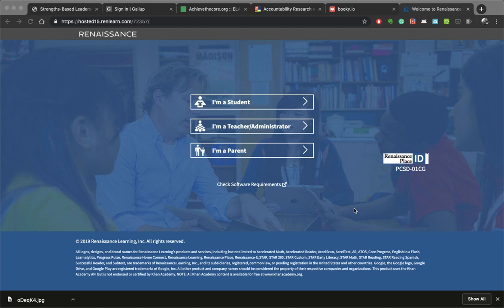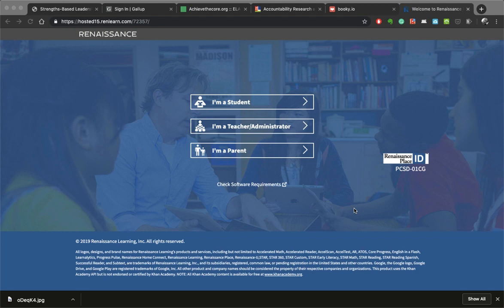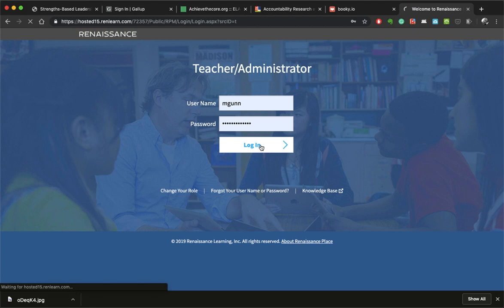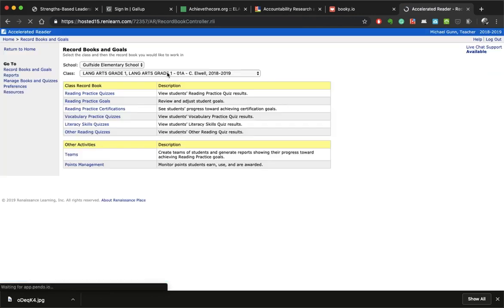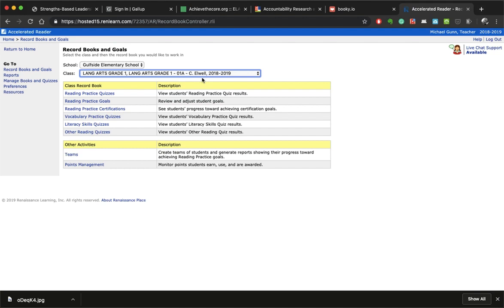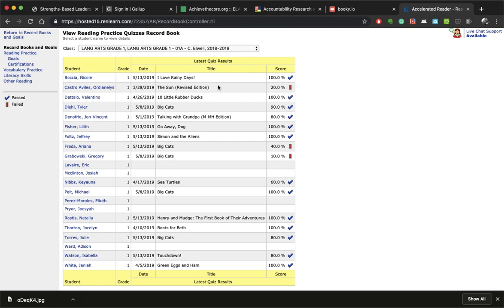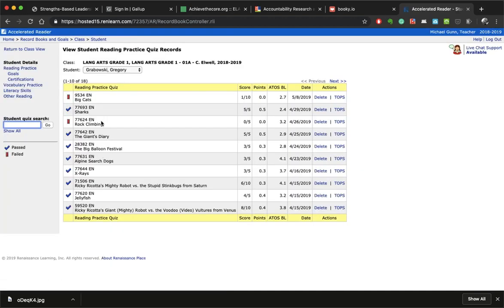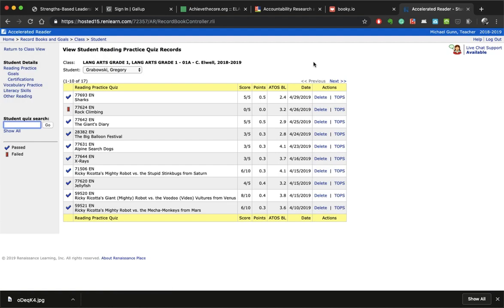How to Delete a Test in AR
In this video, I show the step by step procedure on how to delete a test in Accelerated Reader. This function has to be enabled by your AR administrator.